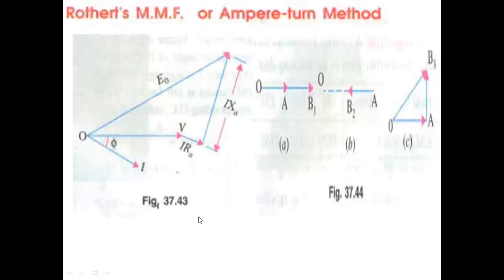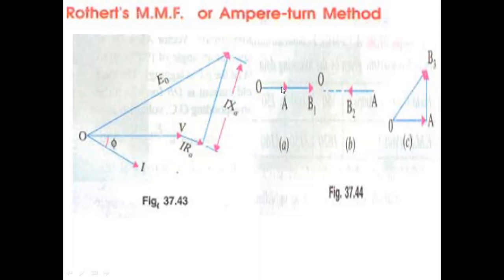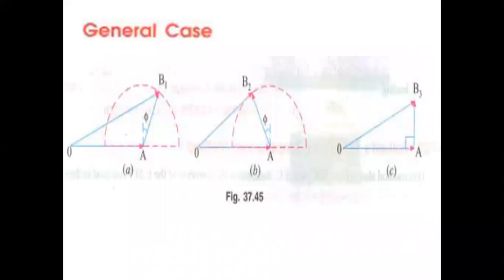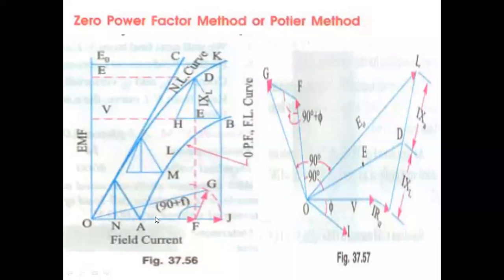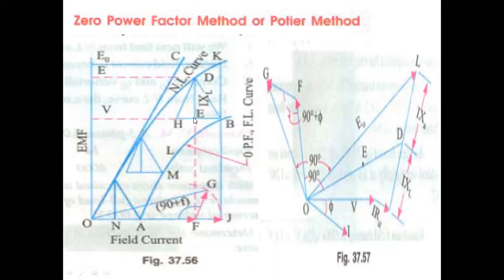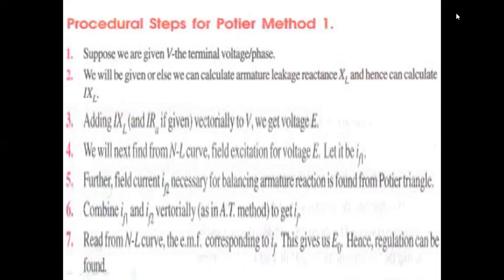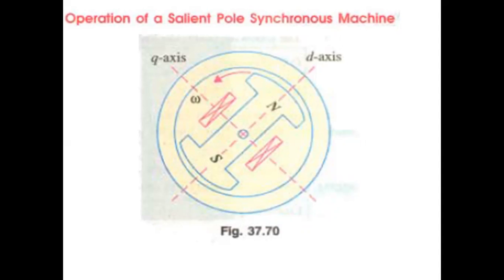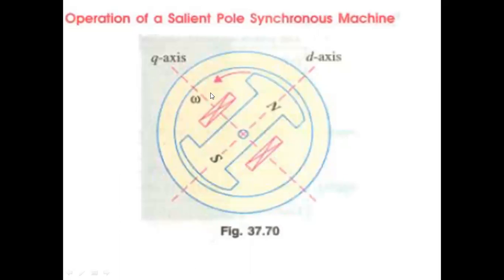jntuk R19 II EEE SEM2 EM2 UNIT 4 VOLTAGE REGULATION FINDING LECTURE NO 46